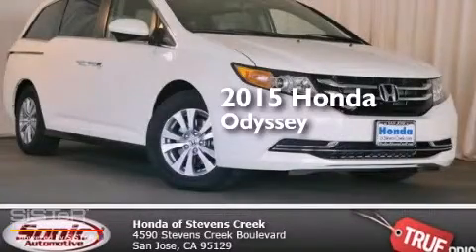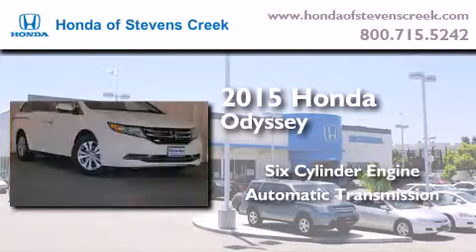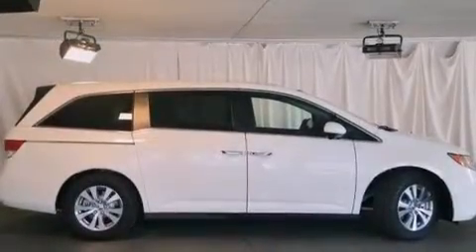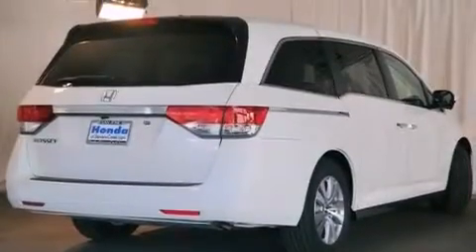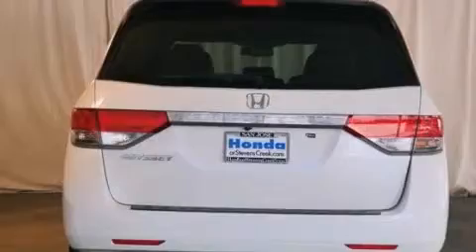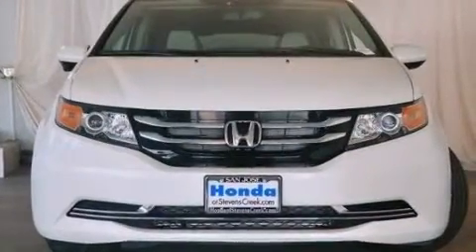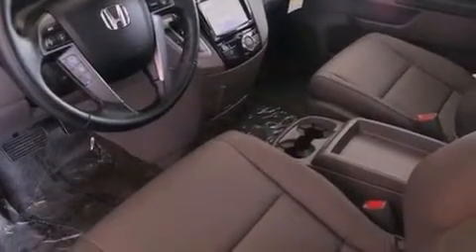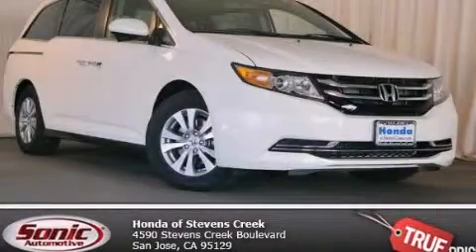2015 Honda Odyssey San Jose CA 95129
We've been honored to serve the San Jose CA area , we promise that your experience at our dealership will exceed your expectations ! Year : 2015 Make : Honda Model : Odyssey Engine : 3.5L V-6 cyl Trans . : 6 speed automatic Exterior : White Diamond Pearl Miles : 1 Interior : Truffle Honda of Stevens Creek 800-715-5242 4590 Stevens Creek Boulevard San Jose , CA 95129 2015 Honda Odyssey San Jose CA